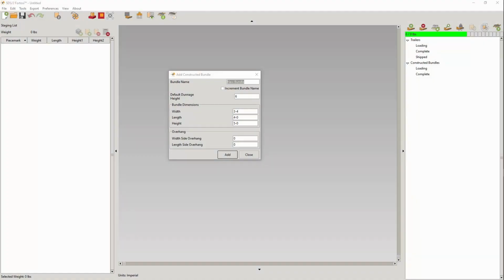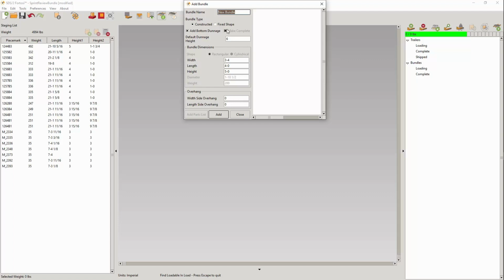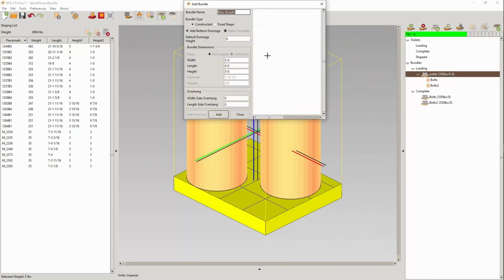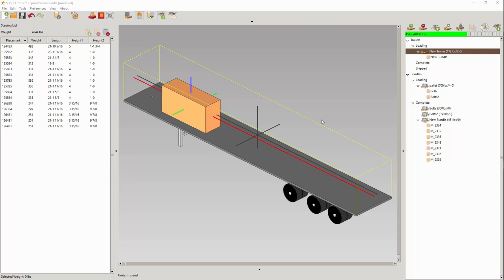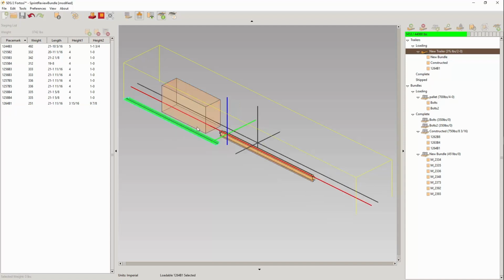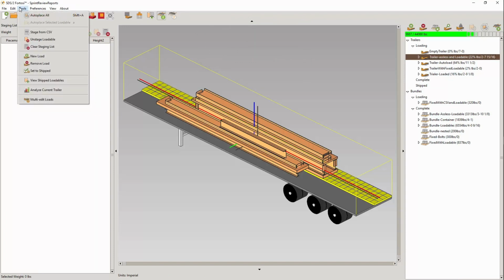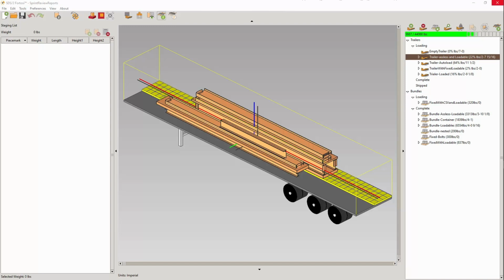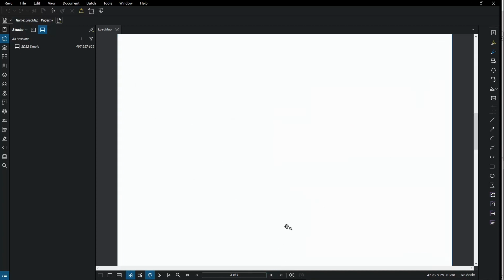SDS2 Fortosi 2020.05 - Bundle Improvements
The latest SDS2 Fortosi update gives users the ability to take bundles to the next level! Bundles have been unified and users can now exclude the bottom dunnage. Restrictions have been replaced with notifications, and ease-of-life operations have been added to reports and loads list. Watch this video to see the latest updates to SDS2 Fortosi.